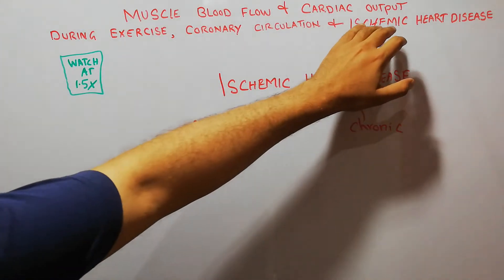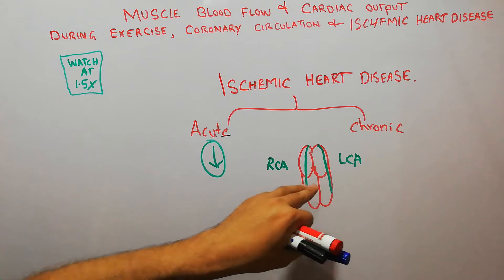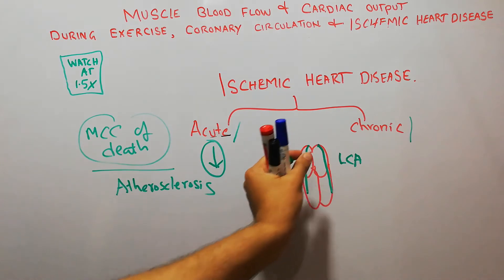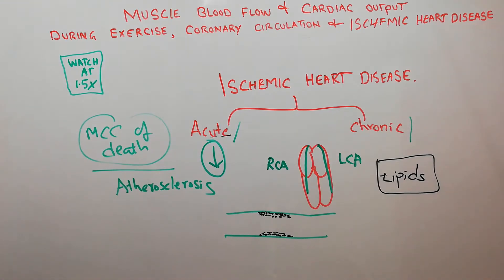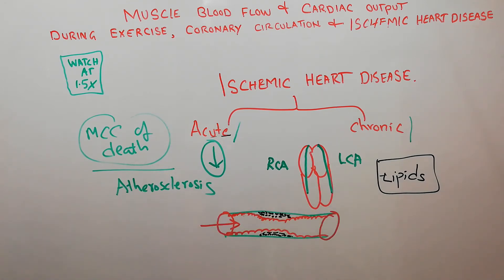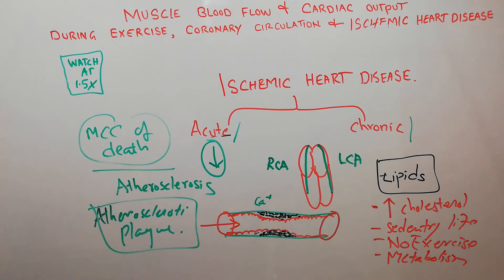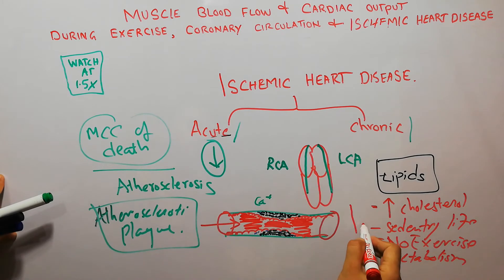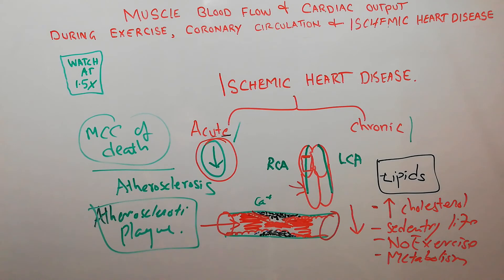CVS 198 || Ischemic heart disease | How atherosclerotic plaques form | cholesterol deposition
Any process that decreases the amount of blood flow to the heart muscles will lead to ischemic heart disease, or in other words ischemia the decrease in blood flow.

ischemic heart disease is the most common cause of death worldwide and the most common cause of ischemia heart disease is atherosclerosis.
Atherosclerosis starts with the deposition of cholesterol below the endothelial cells in blood vessels and then deposits of fibrous tissue and calcification leads to formation of atherosclerotic plaques.
once these plaques are formed they protrude into the blood vessel and decrease the flow of blood to the catchment area.